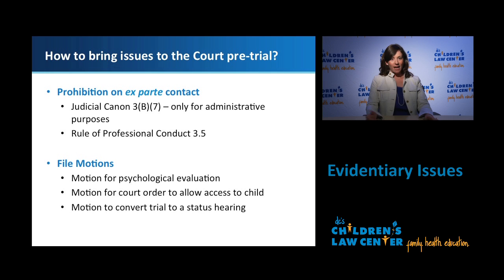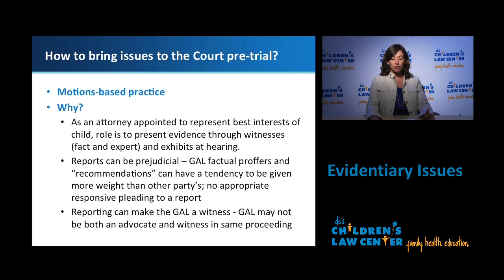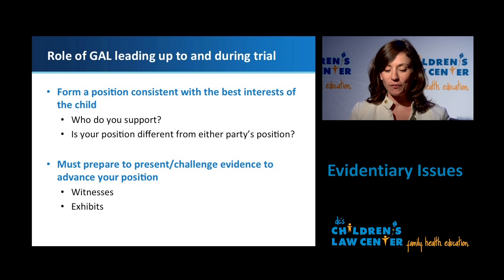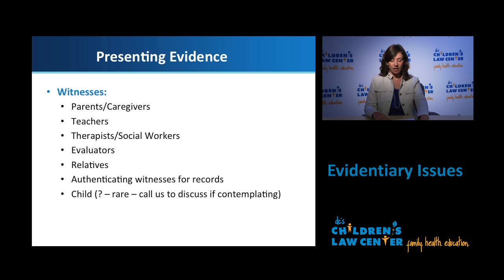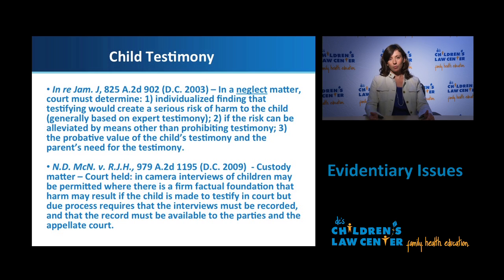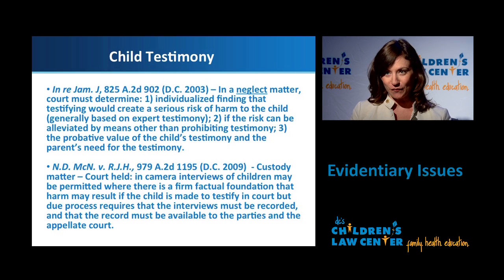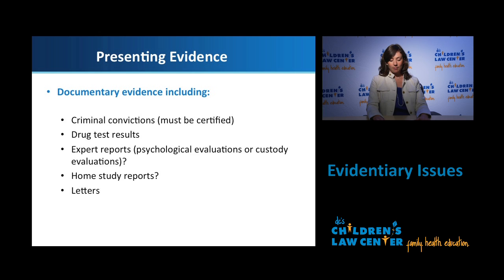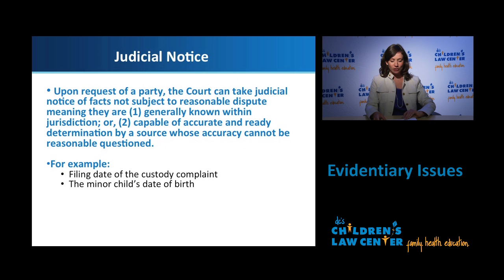Evidentiary Issues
Children's Law Center training video for pro bono lawyers. 5 of 5 for Custody Guardian ad Litem training.